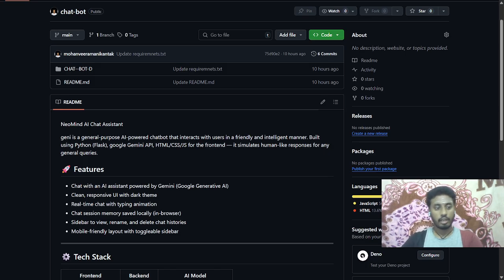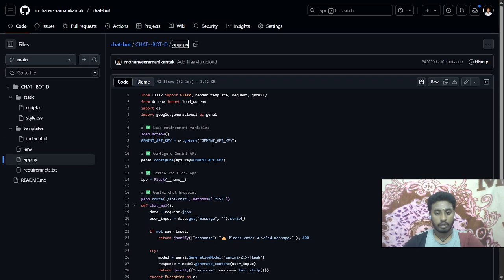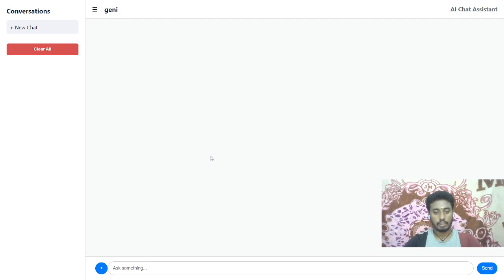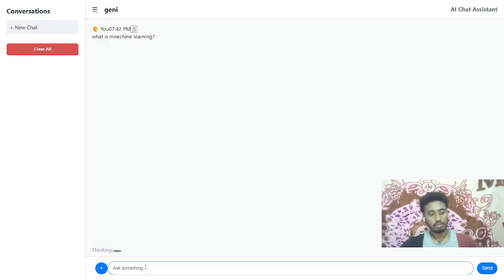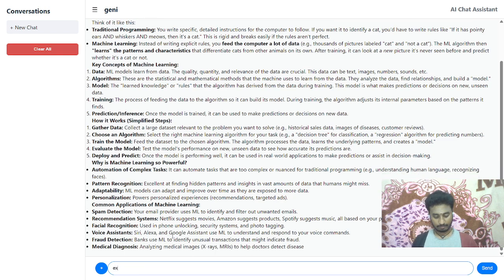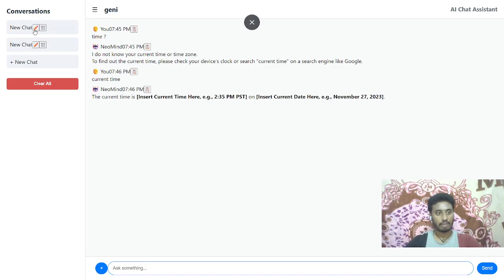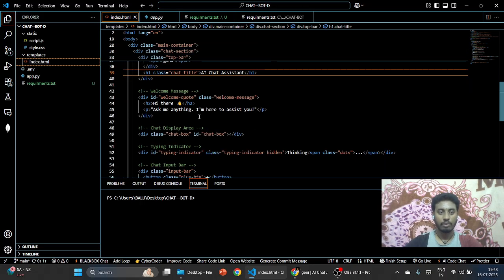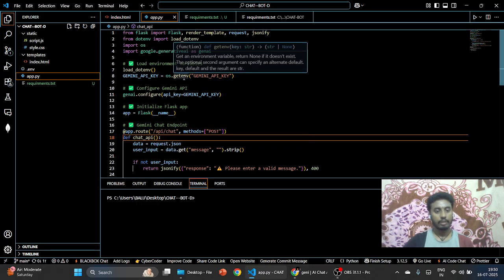🚀 GENI – AI Chatbot Built with Gemini 2.5 | K-HUB Junior Developer Internship Project (2025–26)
👋 Hello everyone! I'm Mohan VeeraManikanta Kalepu, a CSE - AI student at KIET.
Presenting GENI, an AI-powered chatbot I built as part of the K-HUB Junior Developer Internship 2025–26!

⚙️ Built with:
1.Frontend: HTML, CSS, JavaScript
2.Backend: Flask (Python)
3.AI API: Google Gemini 2.5 Flash
4.Storage: localStorage (browser-based chat history)